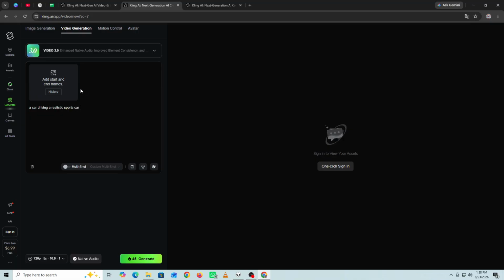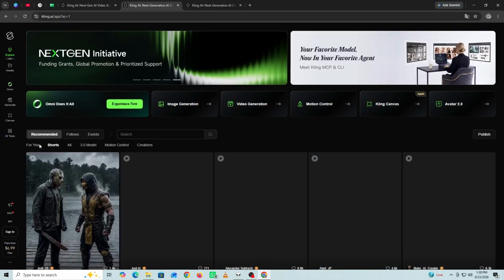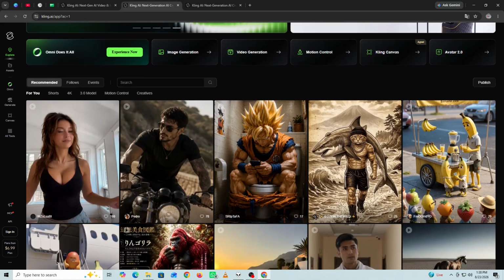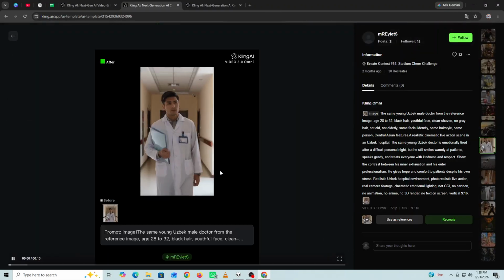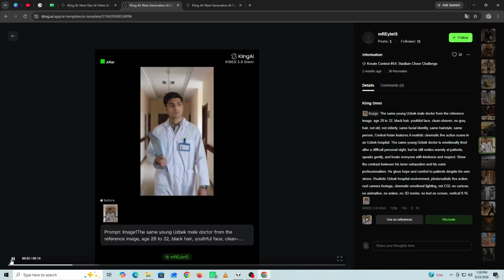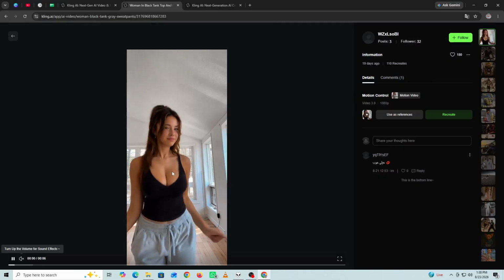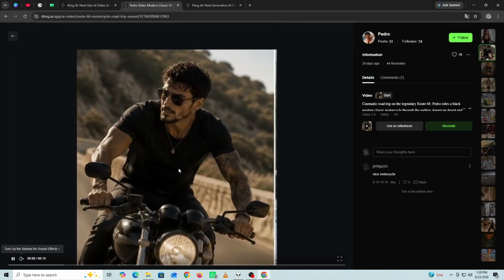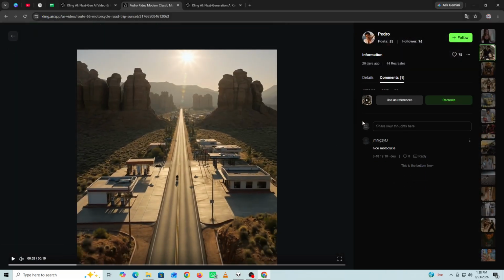How to Generate Videos From Text in Kling AI Full Guide 2026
Learn how to generate videos from text in Kling AI with this complete step-by-step guide for 2026. In this tutorial, you’ll learn how to write effective text prompts, describe scenes clearly, generate AI video clips from text, control actions and camera movements, and improve your final video results.

This guide is perfect for beginners, content creators, YouTubers, and anyone who wants to turn written ideas into AI-generated videos using Kling AI.

Watch the full tutorial and learn how to generate videos from text in Kling AI in 2026.